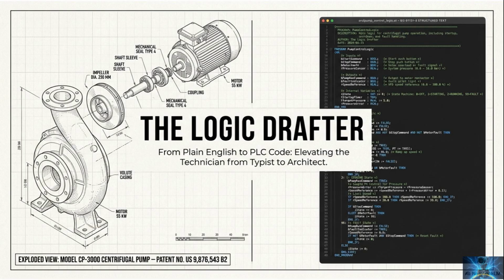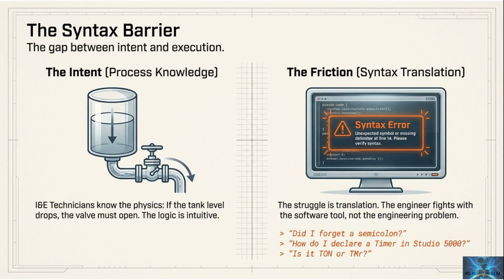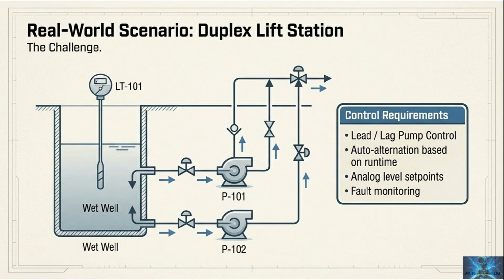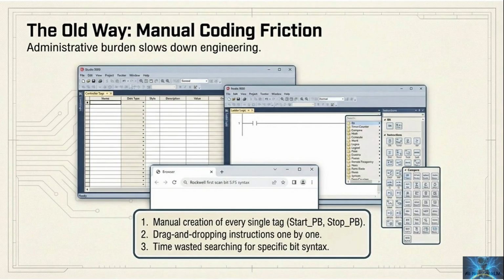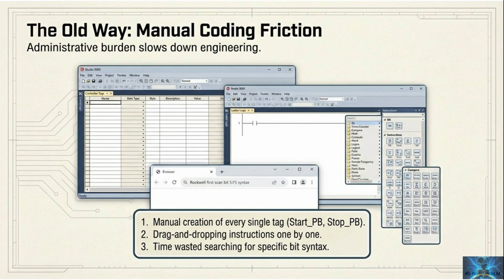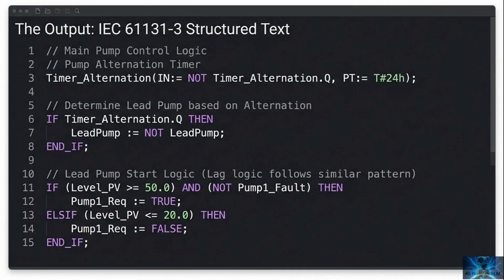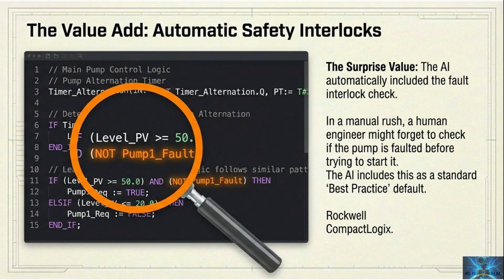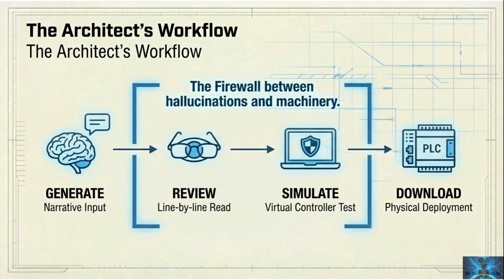Blue Collar AI: Turn Plain English Into PLC Structured Text (Fast)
Most control people don’t struggle with logic — they struggle with typing it into strict syntax.

In this video, I show a practical “Blue Collar AI” workflow to draft IEC 61131-3 Structured Text from a clean control narrative. The goal is not to replace engineering judgment — it’s to eliminate boilerplate and speed up first drafts so you can spend your time on safety, edge cases, and clean architecture.

What we cover:

The “syntax barrier” and why it wastes time

Typist vs logic architect mindset

Duplex lift station example: lead/lag, alternation, levels, faults

Writing a control narrative that produces good code drafts

System prompts that enforce style and consistency

The safety protocol: review + simulation before anything touches hardware

Thanks to Tony Kuphaldt and the open source community for making world-class technical education freely available.

Chapters (9:14 total)

0:00 From plain English to PLC code (goal of the video)
0:45 The syntax barrier: why good logic gets slowed down
1:35 Typist vs architect mindset shift
2:20 Duplex lift station scenario (what we’re building)
3:15 The old way: manual tags + repetitive coding
4:05 The new way: narrative-first prompting
5:05 Structured Text output: what AI drafts well
6:10 Interlocks and fault handling (what to verify)
7:05 “System prompt” blueprint for consistent code style
8:05 The safety protocol: review + simulation before deployment
9:00 Wrap-up: reclaim engineering time